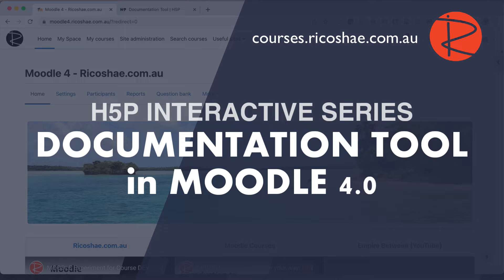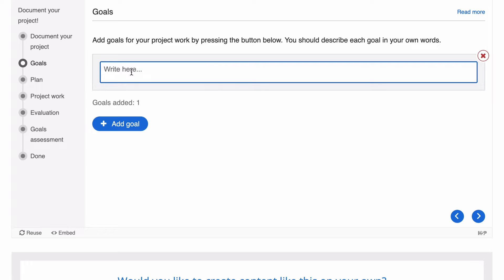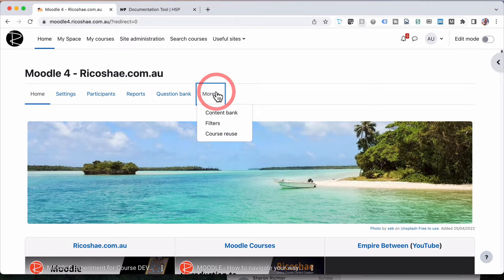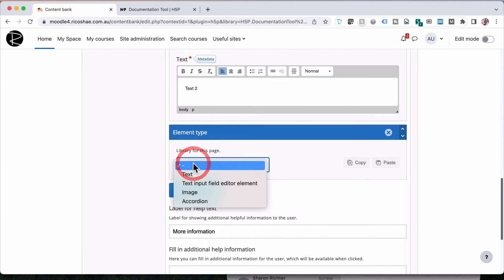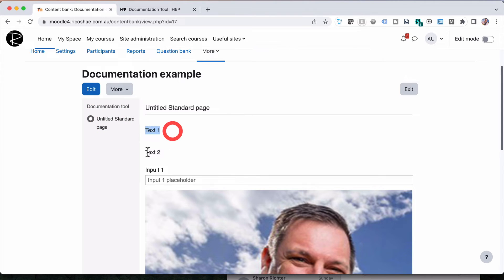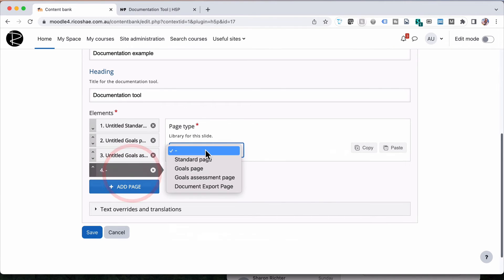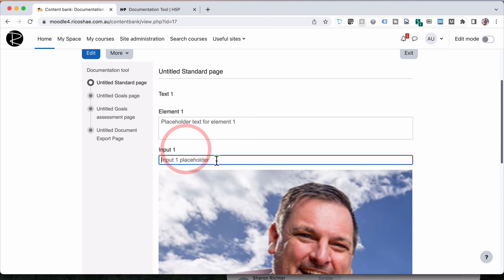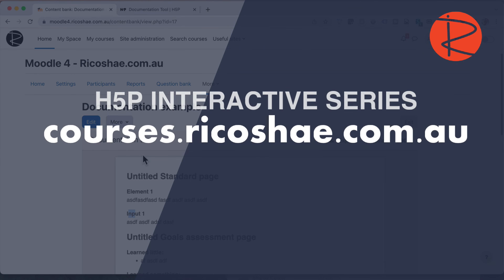H5P Series - 7. How to use the DOCUMENTATION TOOL in H5P for the MOODLE 4.0 LMS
The documentation tool is a clever way to create a printable or PDF document of students responses. I take you through the H5P Documentation tool and also show how to embed the tool into Moodle 4.0